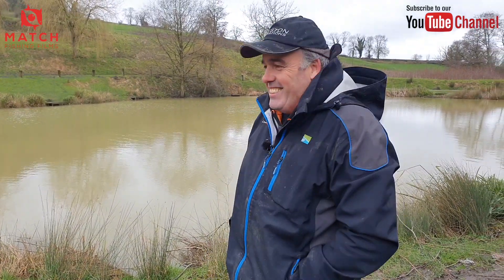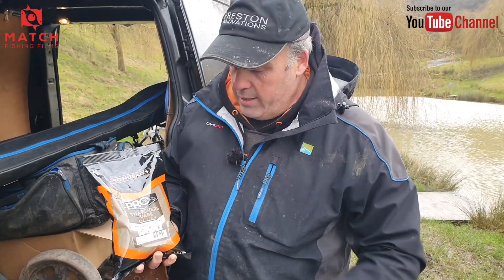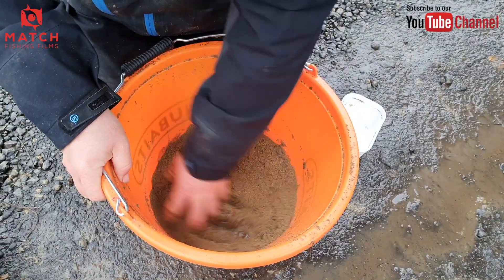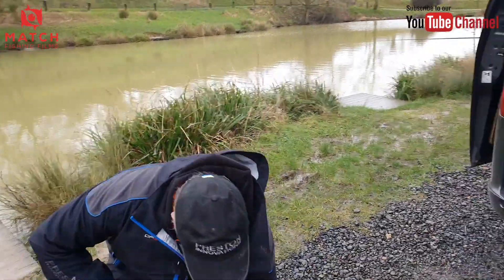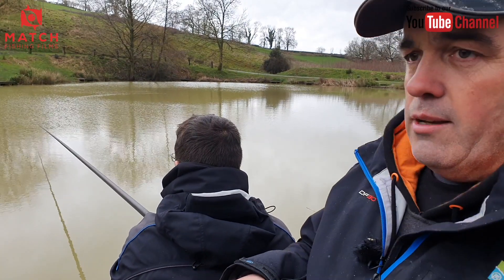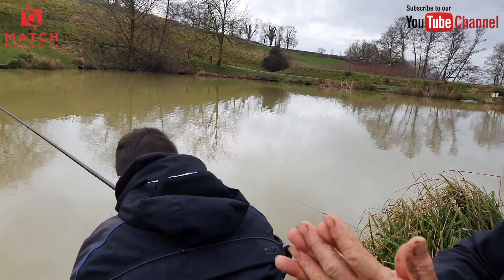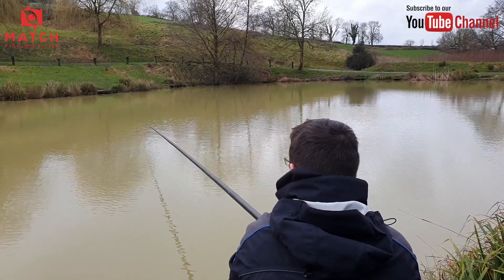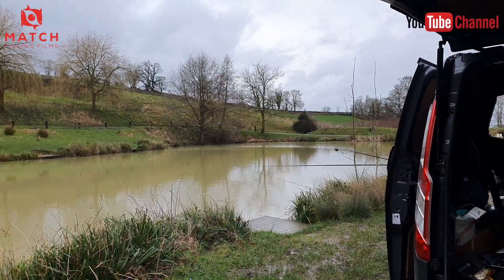Des Shipp's New Groundbait! | LIVE On The Bank Fishing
It's been a busy week with our French visitor Baptiste here, but we still managed to get some bits for you guys to enjoy! This video is a quick run down of the new Thatchers Dark from Sonubaits by the main man Des Shipp!